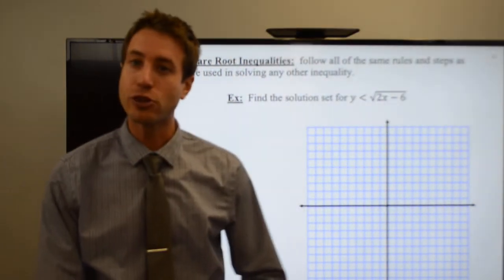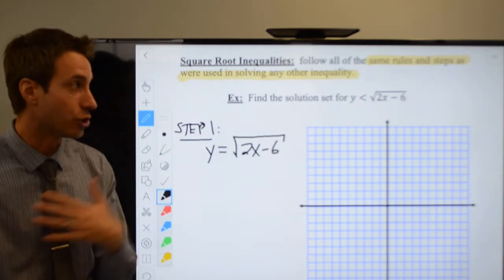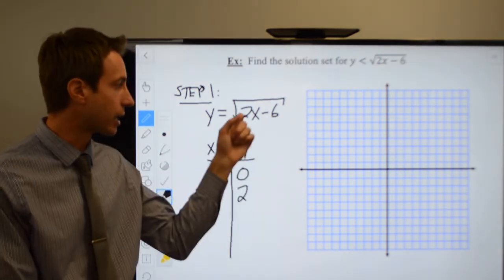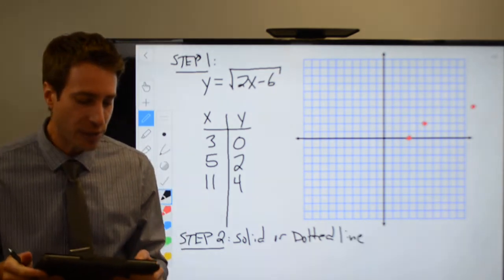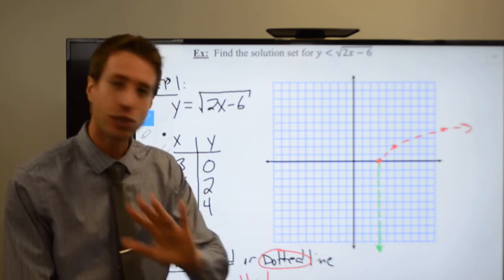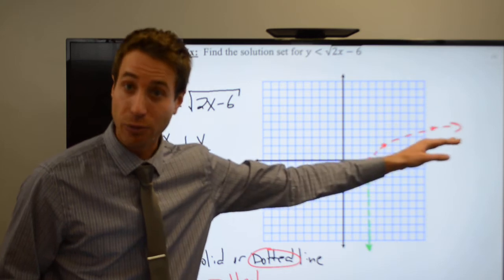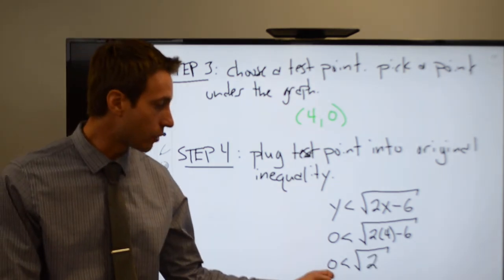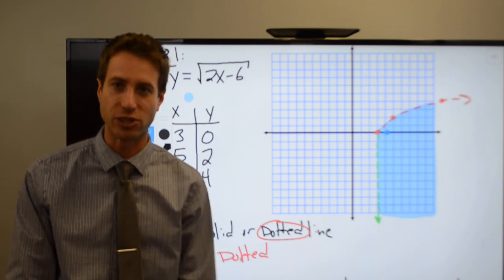Square Root Functions and Inequalities Part 9